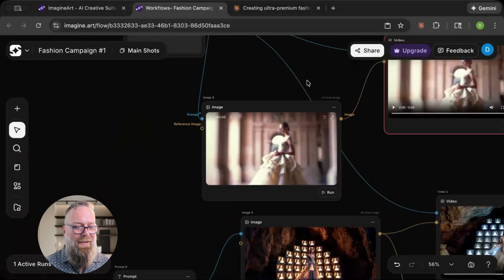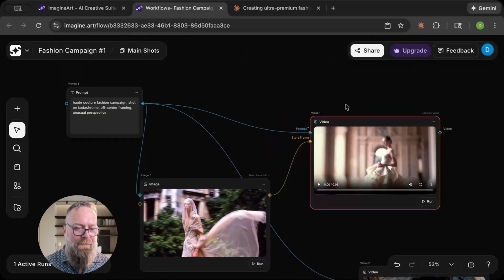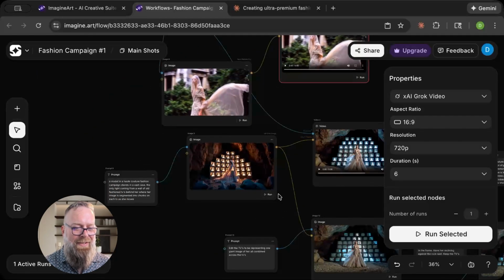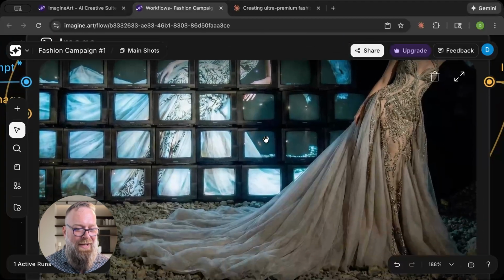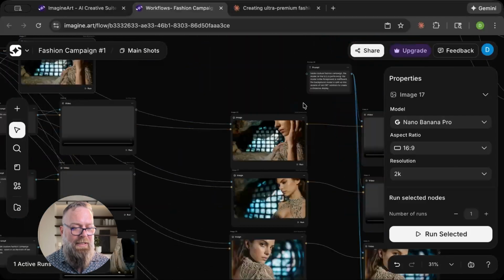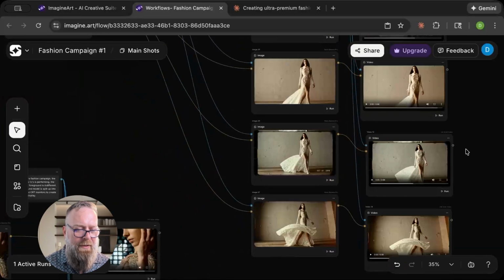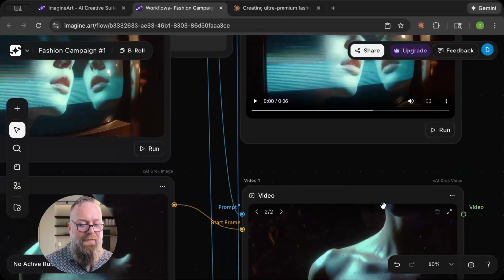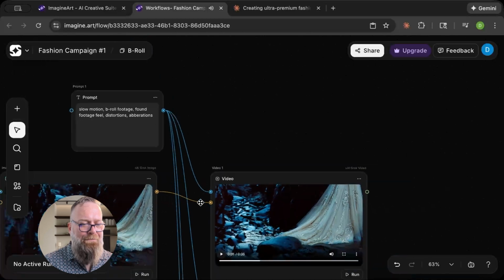Fashion Campaigns Just Got CRAZY with ImagineArt Workflows | Detailed Tutorial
Unlock the full potential of AI for commercial advertising in this ImagineArt Expert Series tutorial.
In this video, we break down a professional workflow for creating a high-end fashion campaign from scratch. You will learn how to move beyond random generation and build a cohesive, cinematic brand identity using the latest Grok models and ImagineArt Workflows.

We take a raw concept and transform it into a polished, "VECCHIA LUCE" editorial film covering everything from initial scripting to final video assets.

In this workflow, you will master:
- Concept Iteration: Rapidly brainstorming and refining creative direction using AI.
- Editorial Photography: Generating consistent, studio-quality fashion imagery with specific lighting and styling.
- Environment Control: Placing models in cohesive settings (studio, outdoor, cinematic) without losing brand identity.
- AI Video Production: Converting static editorial shots into dynamic motion assets for a final commercial deliverable.

This is a blueprint for Creative Directors and Brand Managers who need speed without sacrificing quality.